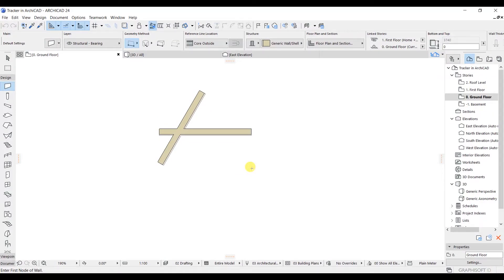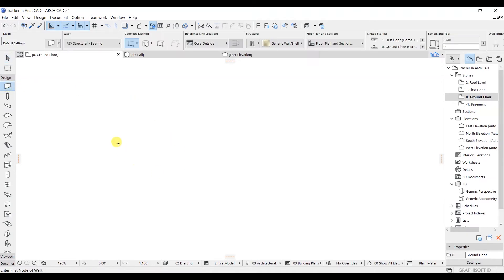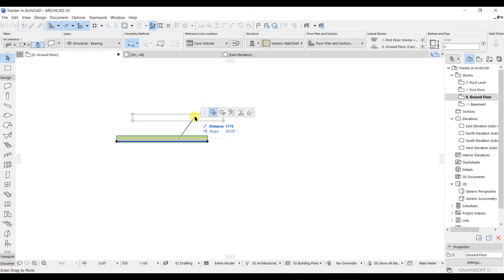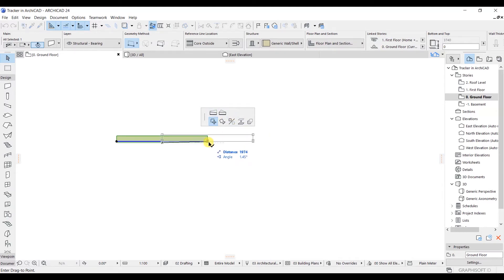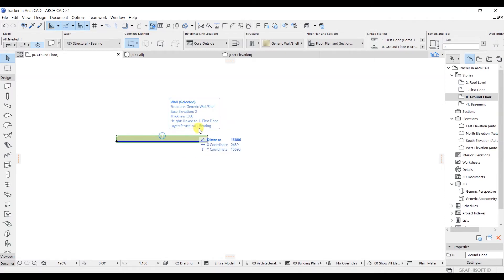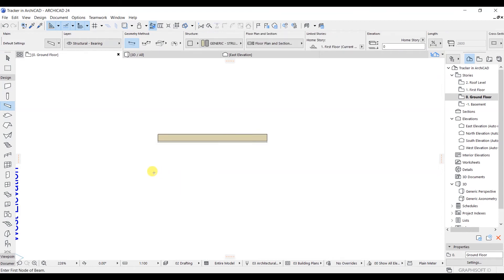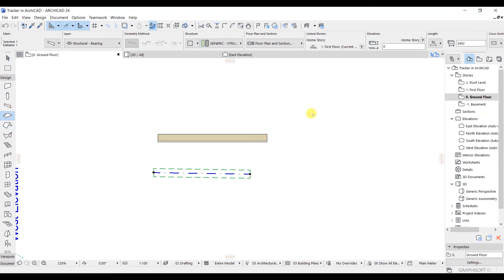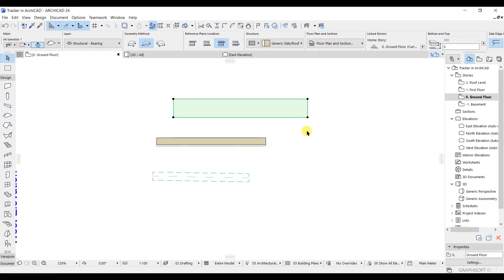What is pet pallet in archicad ?